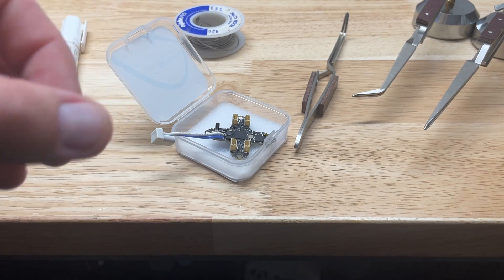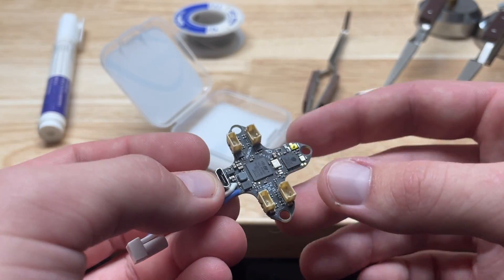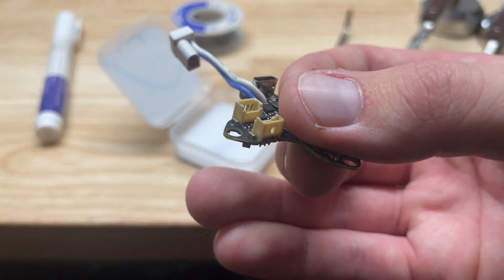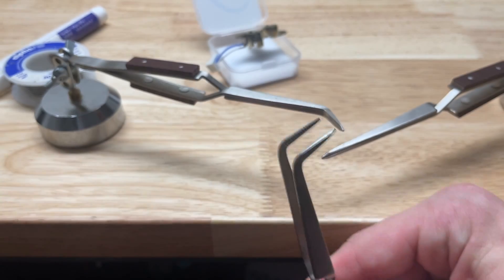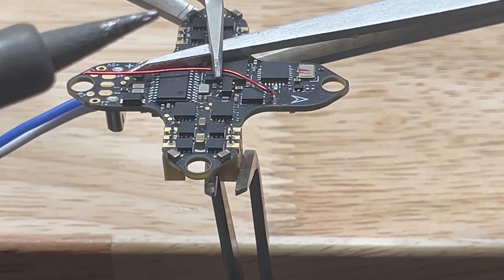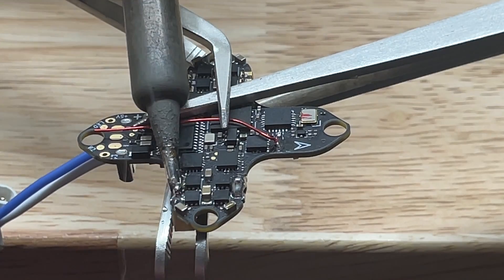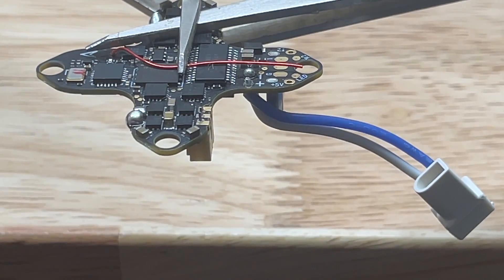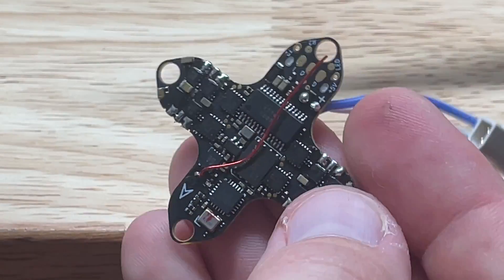Tiny Whoop Quick Tip: Removing Motor Plugs | CustomFPV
Tweezers/Helping Hands:

Table of Contents:
Why Remove Motor Plugs? - 0:00
Before We Begin - 0:55
Right Side Plugs - 2:54
Left Side Plugs - 5:02
Cleaning Up the Pads - 6:05
Outro - 6:37